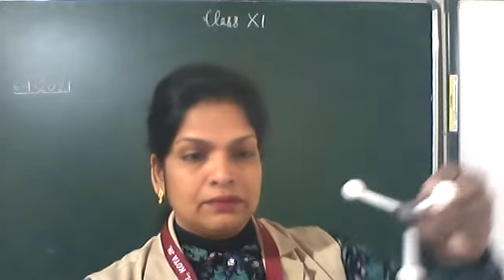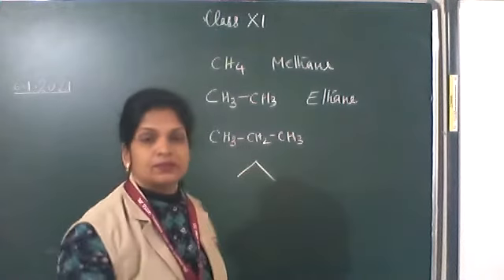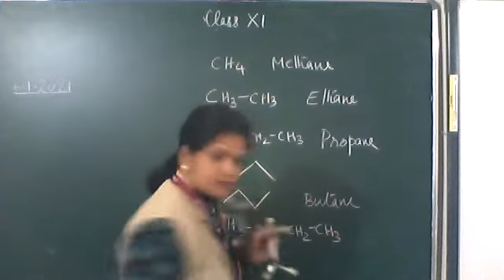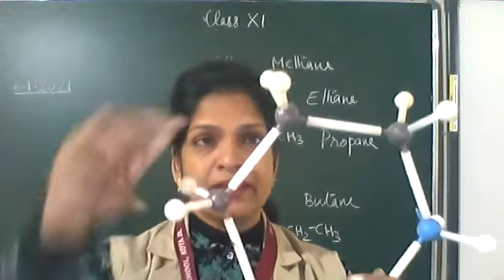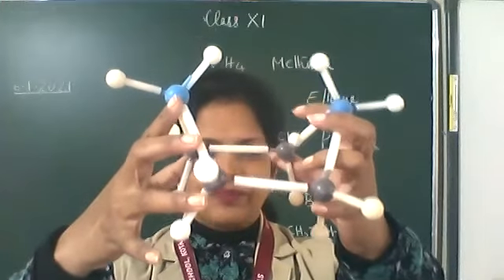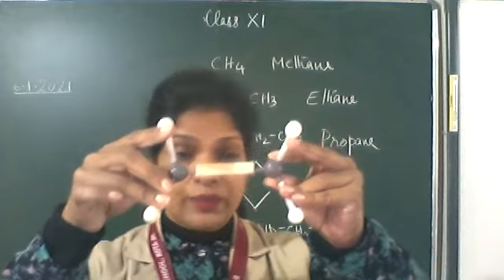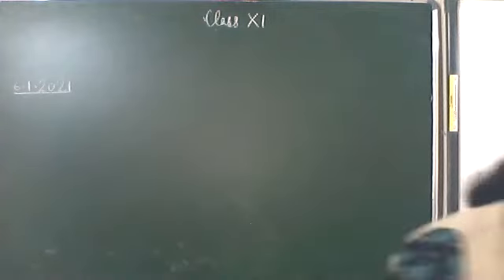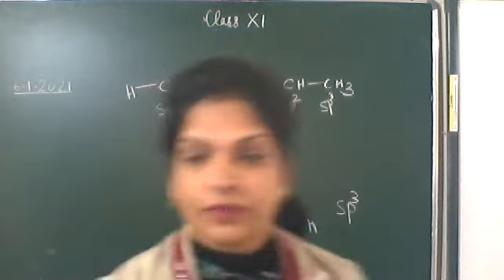6 1 ch 12 hydrocarbons